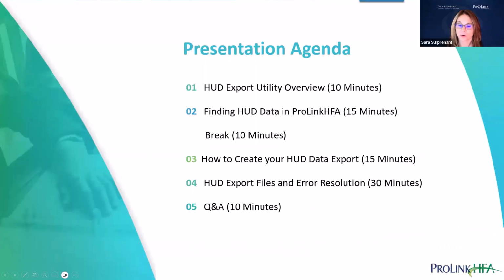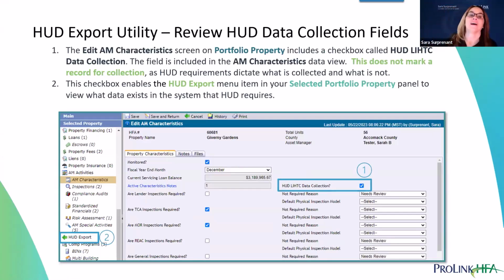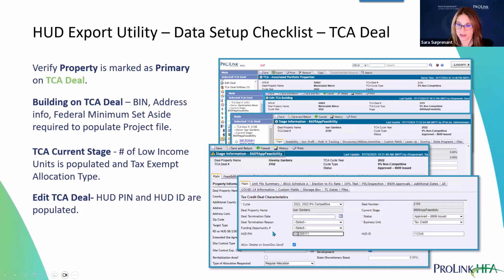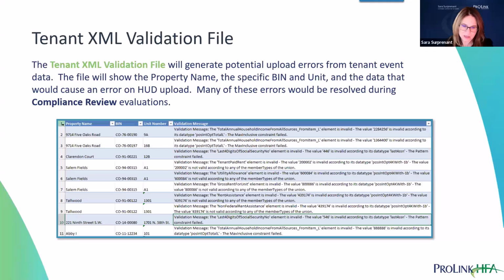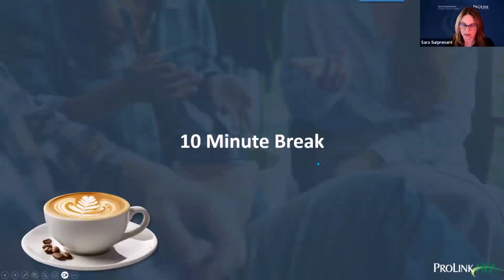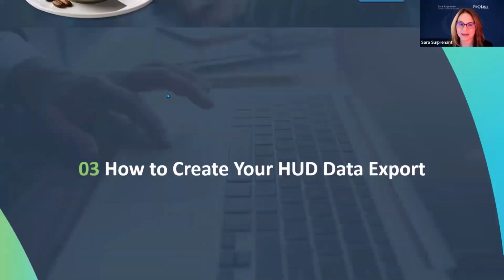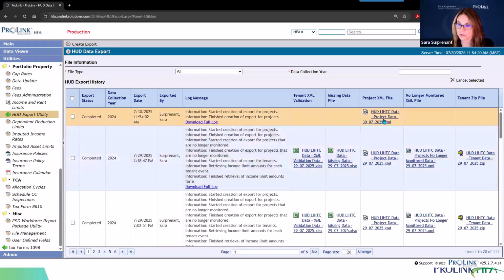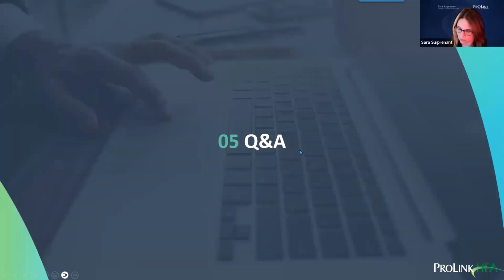Quarterly User Training 2025 - HUD Export Utility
This was presented on July 30th, 2025.

0:00 - Introduction
2:28 - HUD Export Utility Overview
27:19 - Finding HUD Data in ProLinkHFA
48:36 - How to Create Your HUD Data Export
53:35 - HUD Export Files and Error Resolution